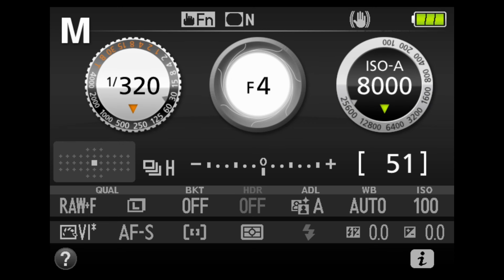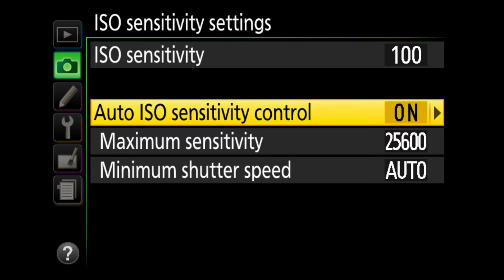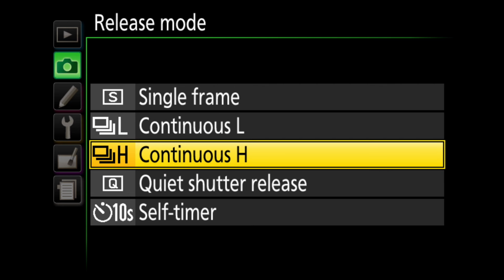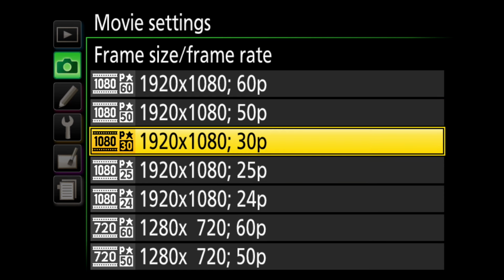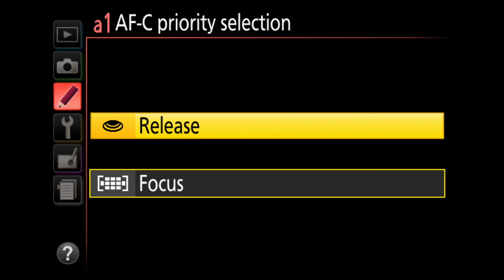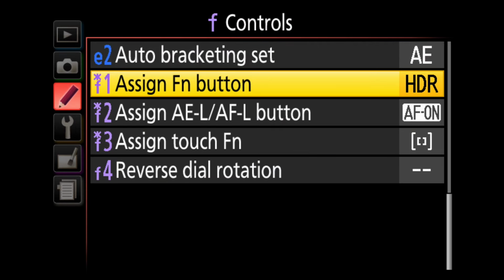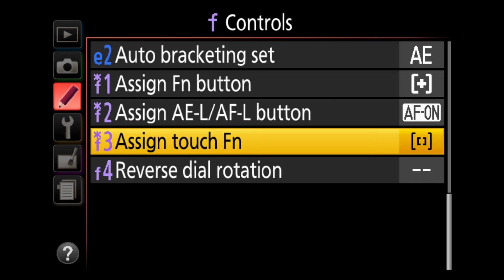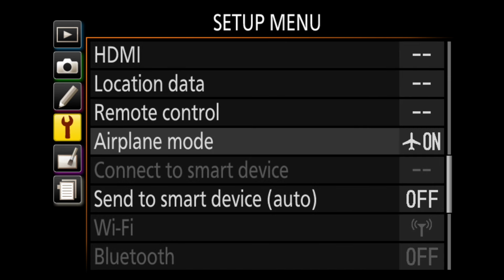Nikon D5600 Best Settings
Specific Nikon D5600 Settings that will help you to improve the use of your D5600 and Photography.